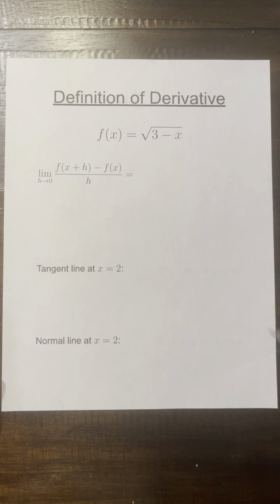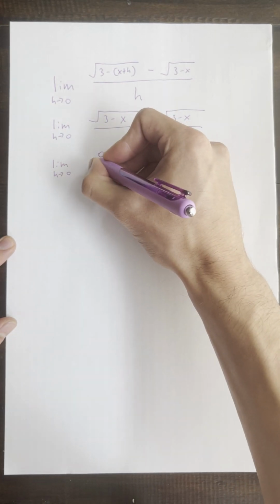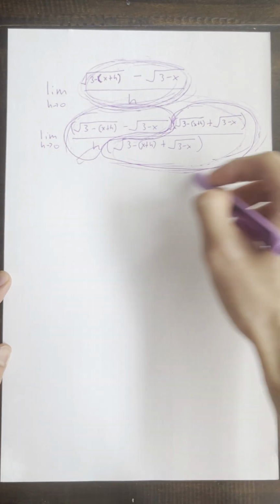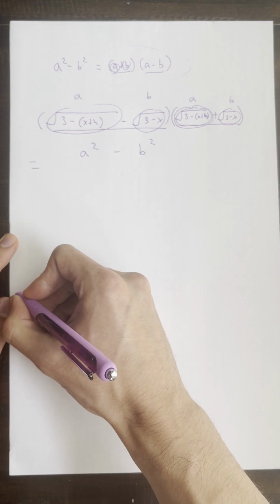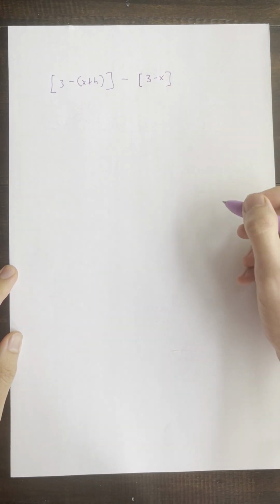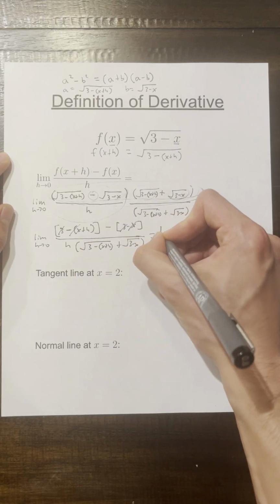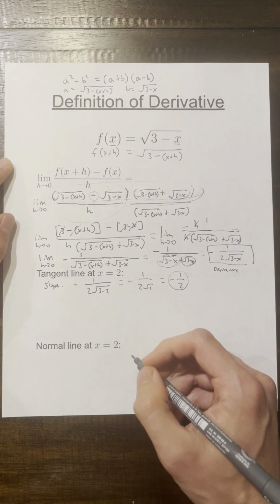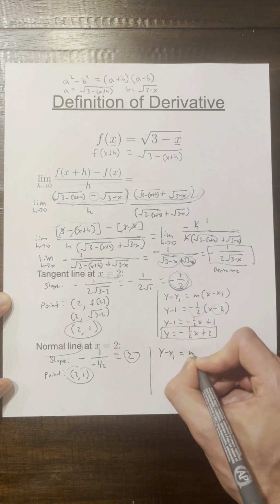Definition of Derivative, Tangent Line, Normal Line of Square Root Function